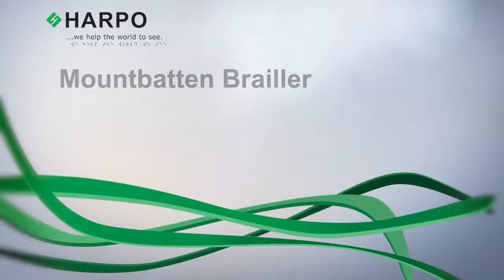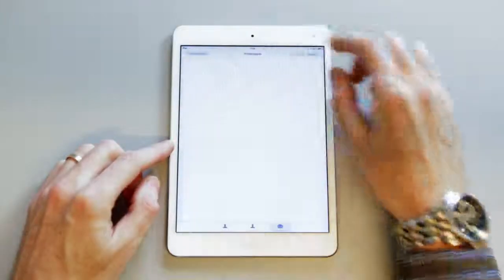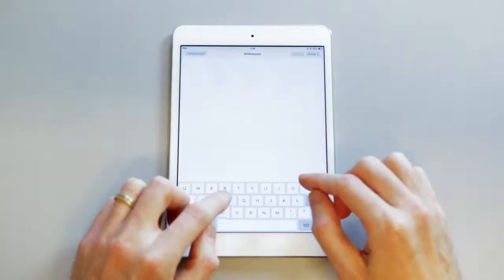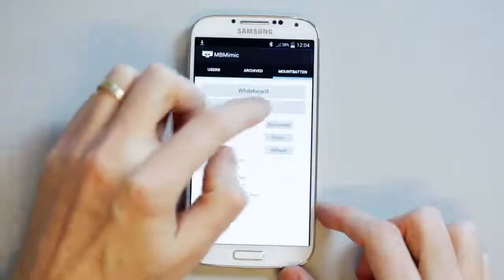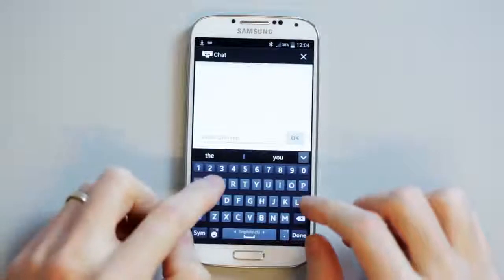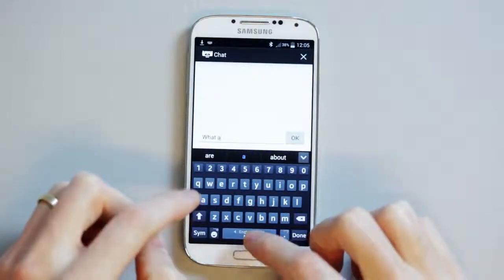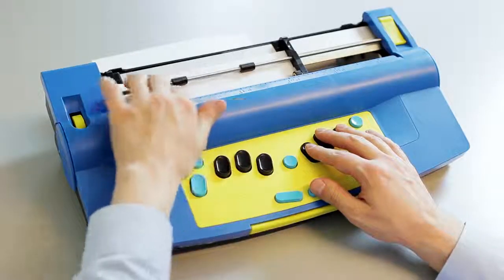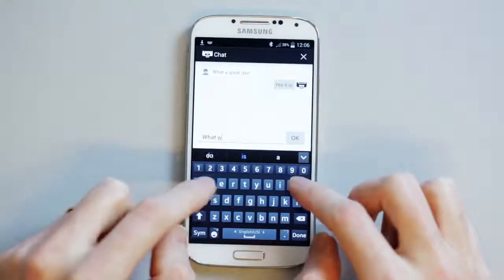Mountbatten 18 Two-way communication with iOS and Android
Chat, Whiteboard - see what your blind students are brailling. Send them a word list or show them how to spell words. All of this and more can be done thanks to a Bluetooth connectivity between the Mountbatten and MBMimic.